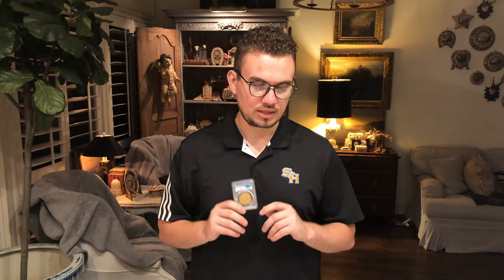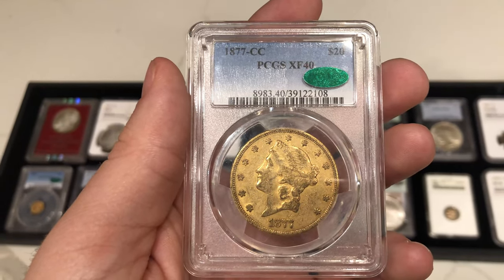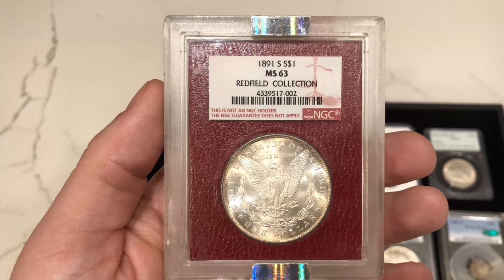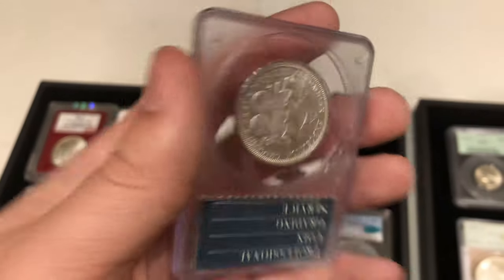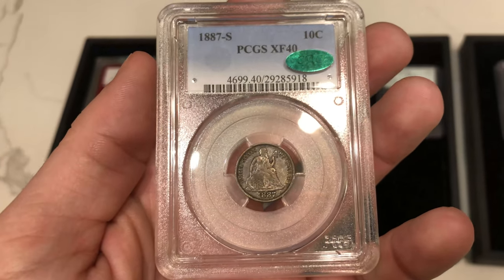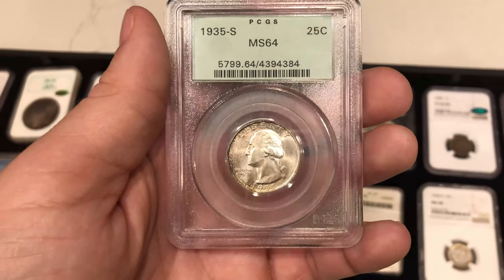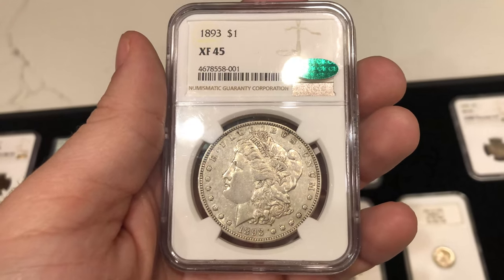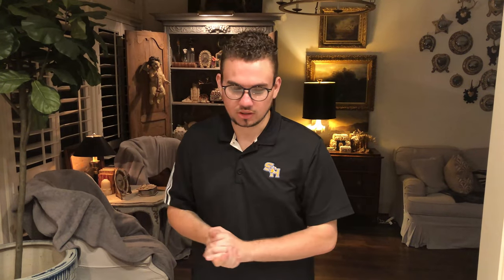We OVERLOOKED this in Our Coin Business!